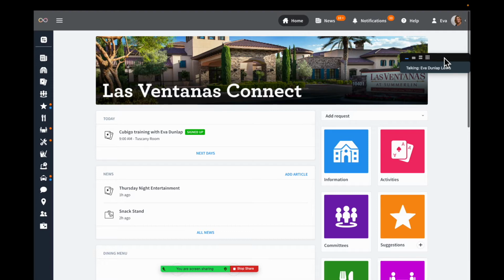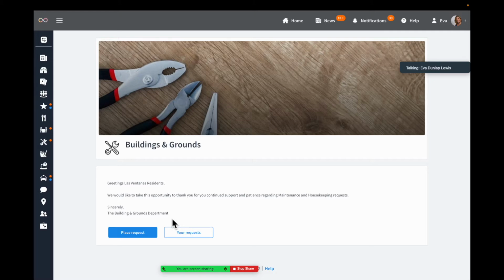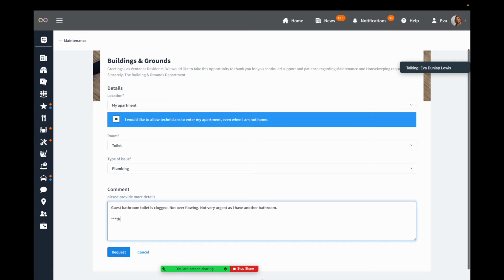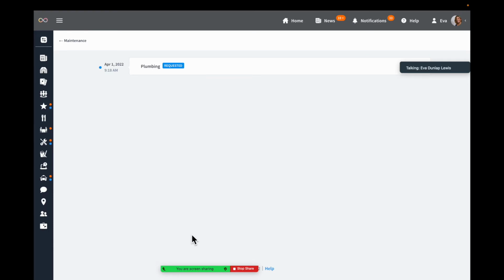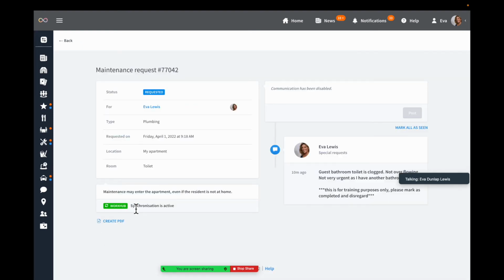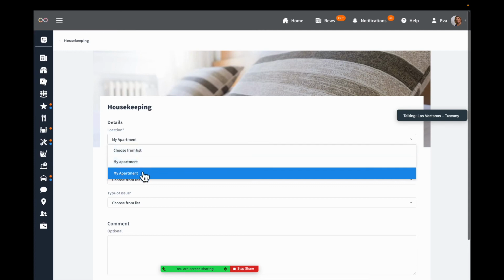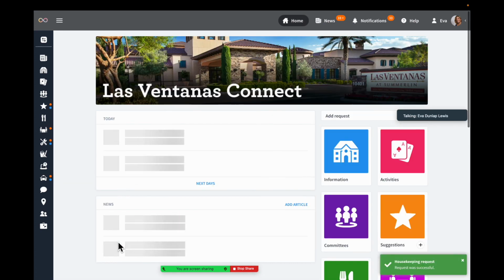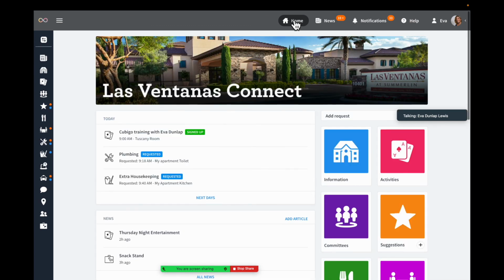3 Las Ventanas Connect Maintenance & Housekeeping Cubes